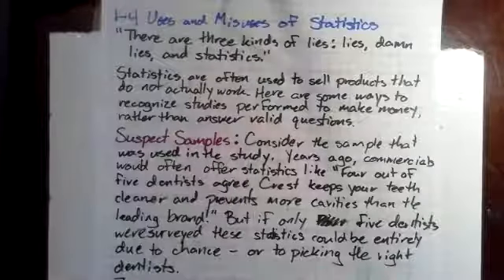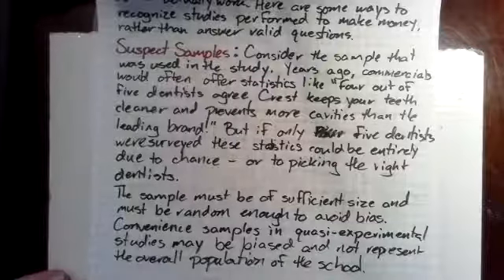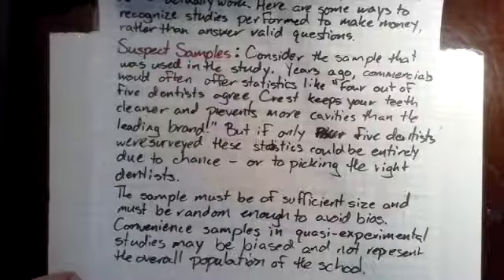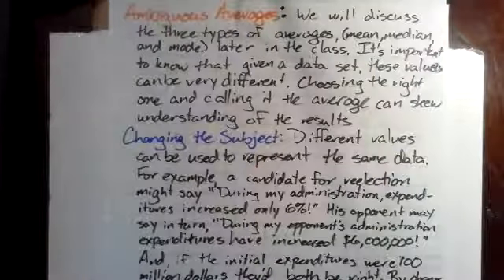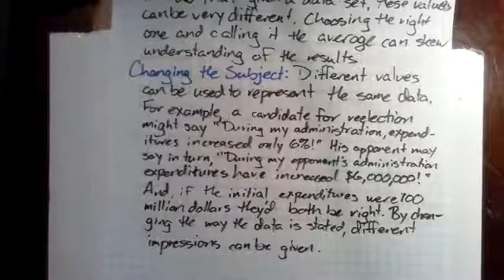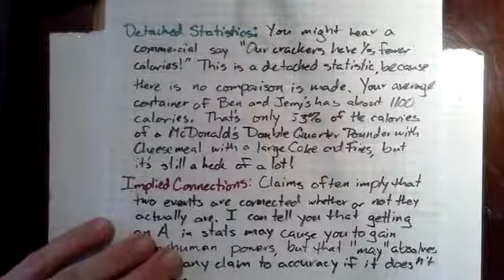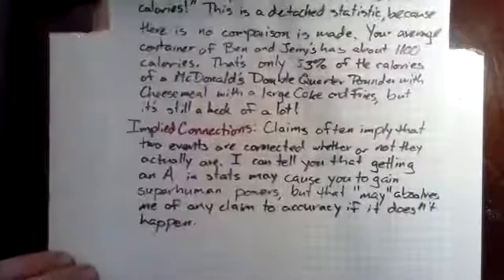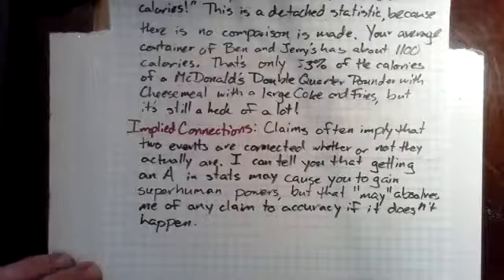Gen Ed Statistics 1.4 p. 4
Use and Misuse of Statistics